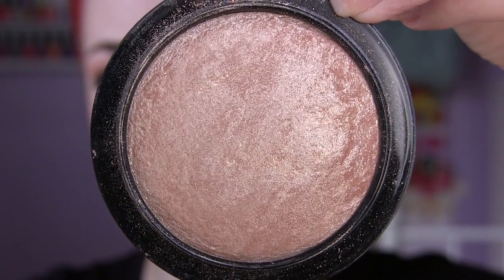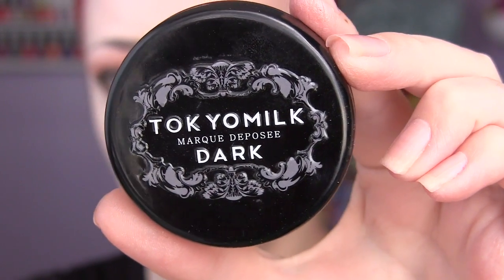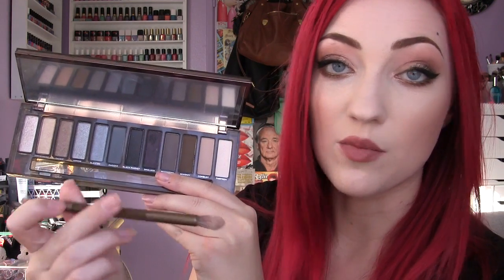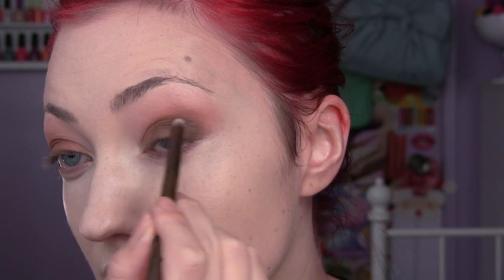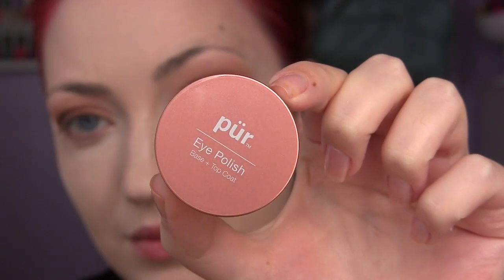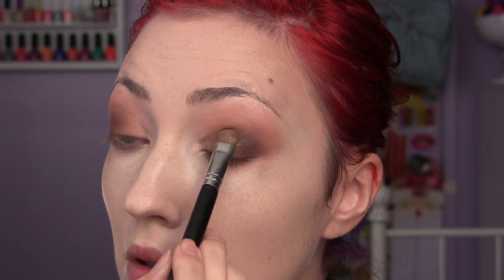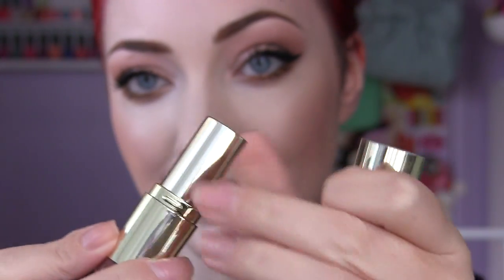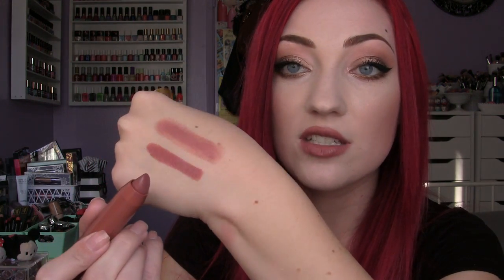November Favorites 2015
Wow I can't believe how fast time is flying by! I hope you all had a great November, here all of the products I'm enjoying at the moment:

These are products that I personally use, love, and recommend! :)

Makeup Forever Ultra HD Foundation-R220
Brows- Maybelline Brow Drama Pro Palette in Auburn
Eyes- mentioned in video
Milani Matte Naked Lipstick
Tarte Blush in "Prim"

•21

•Dirty Blonde

•Southern California

•Ion Color Brilliance Brights Semi Permanent Dye in "Red"

•Imovie

What is your favorite lipstick brand?
•Bite Beauty! My favorite shades are Pomegranate &  Fig!

What is your favorite foundation?
•Makeup Forever Ultra HD Foundation in R220

•Lypsyl in the original mint flavor

Where are your nail polish racks from?
• My dad built them for me ♥

What is your upload schedule?
• I try to upload as often as I can, mostly 2 vids per week.